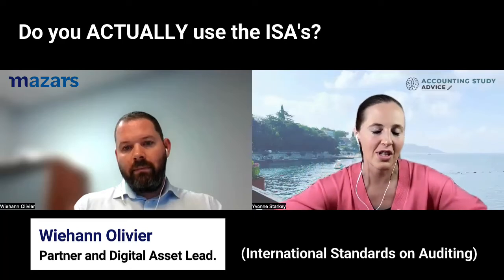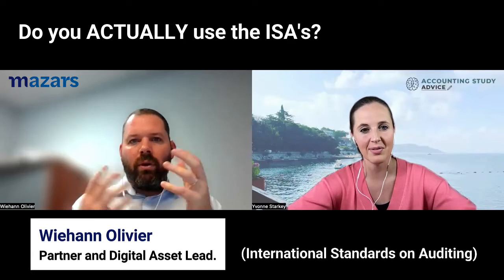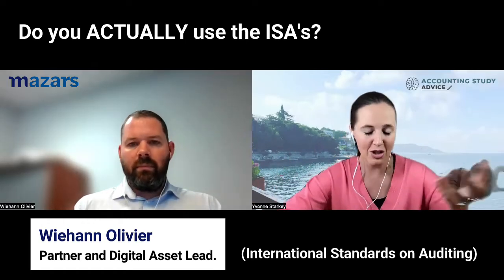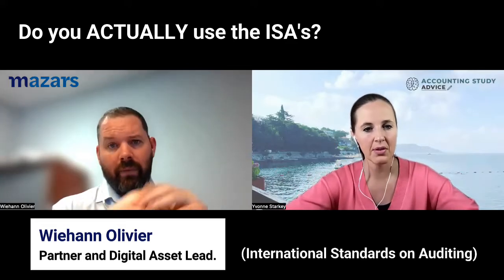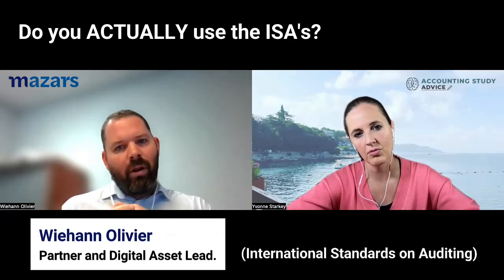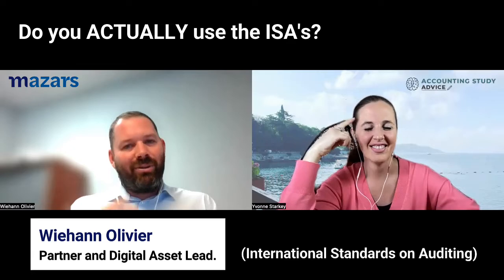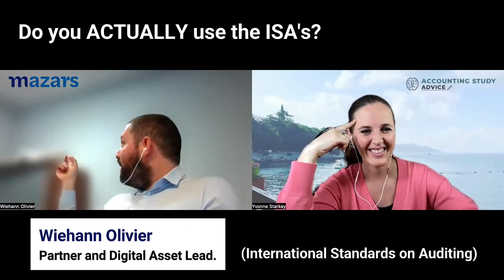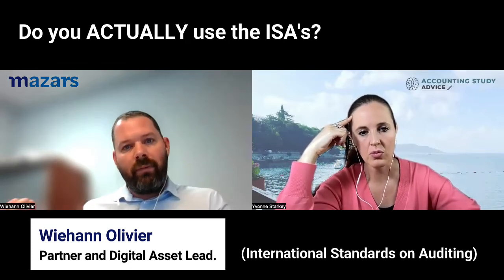Do professionals USE their Auditing & Accounting Standards in the real world!?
I chatted to Wiehann about a bunch of stuff, you can see our chat

He specialises in digital assets (ie: cryptocurrency), so he's DEFINITELY in the 'real world', and he's working with stuff that's still pretty new, and highly technical and practical for his clients.
My question to him... does he actually USE his ISA's and IFRS? Check out his answer!